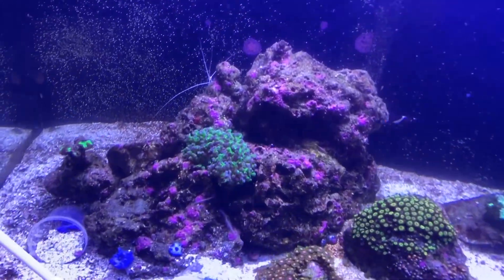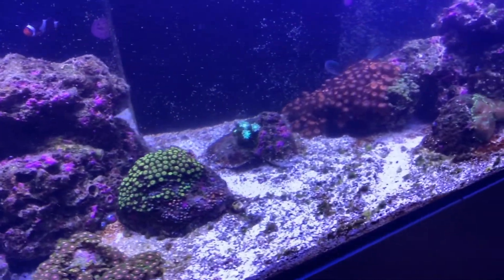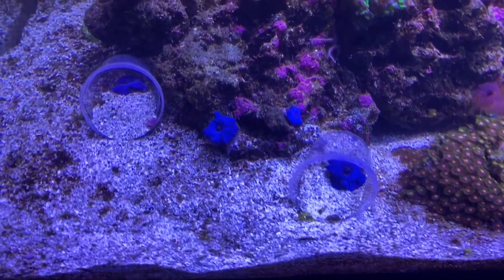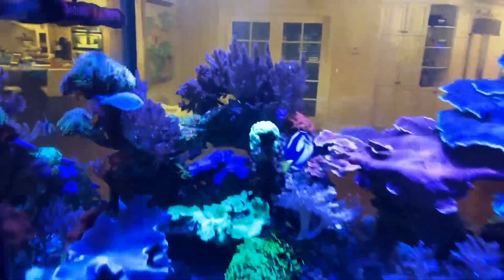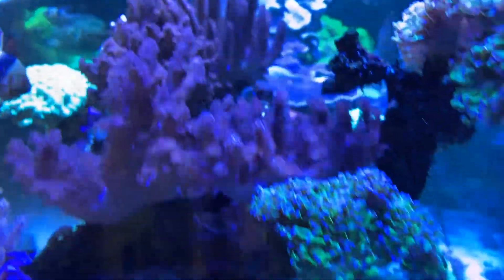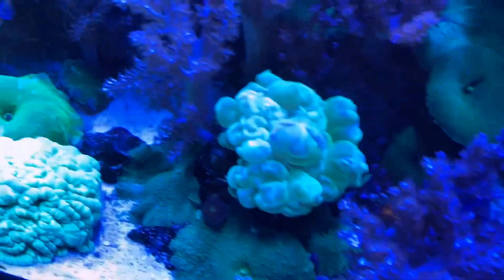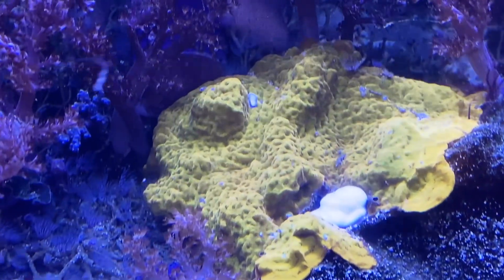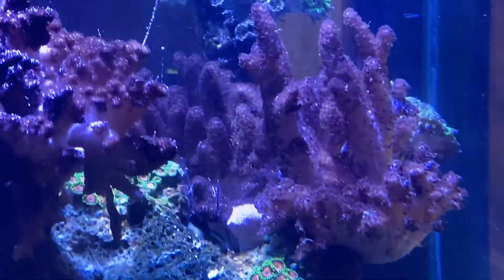Why Are My Corals Dying!!?